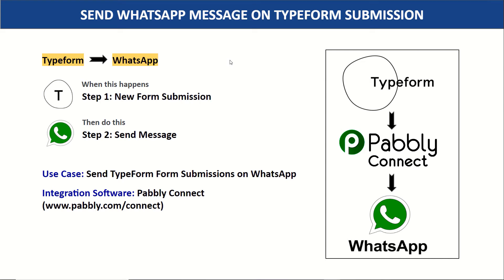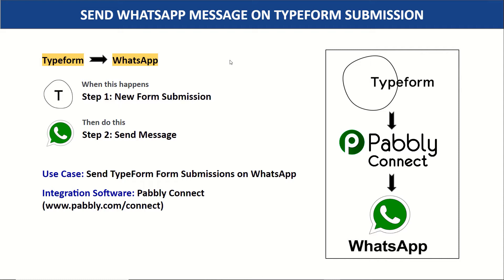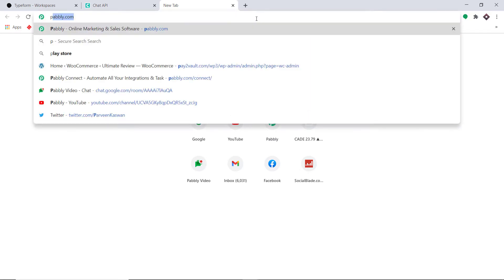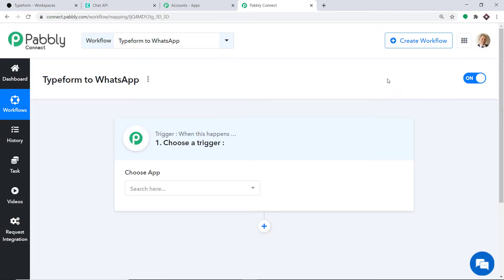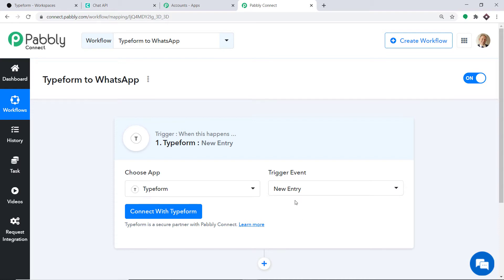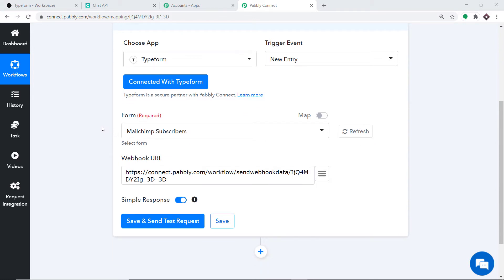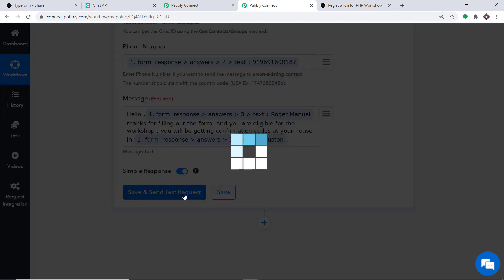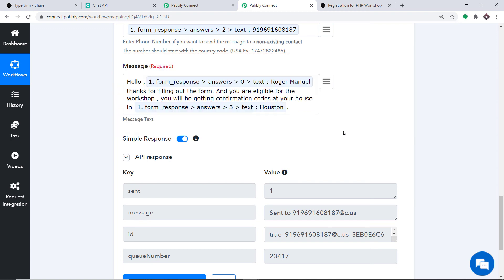Typeform WhatsApp Notifications - Send Form Submissions on WhatsApp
✅ In this video, we will learn how to send form submissions on WhatsApp using Pabbly Connect.